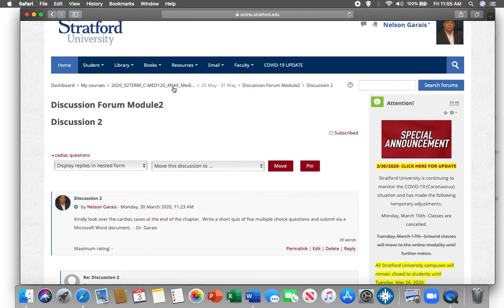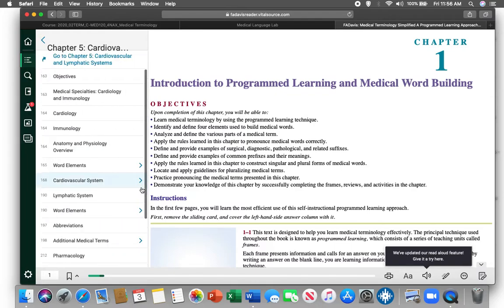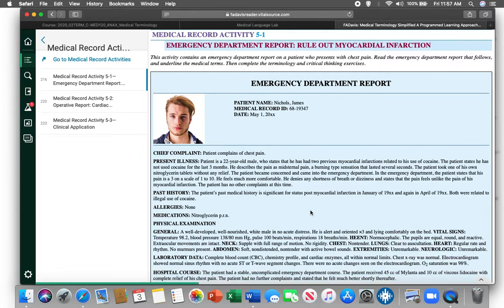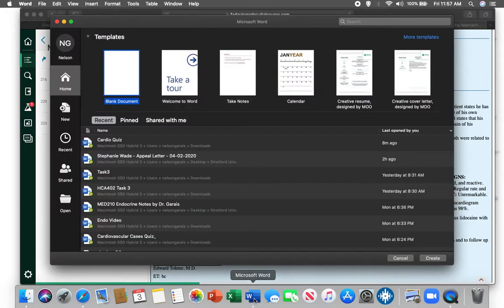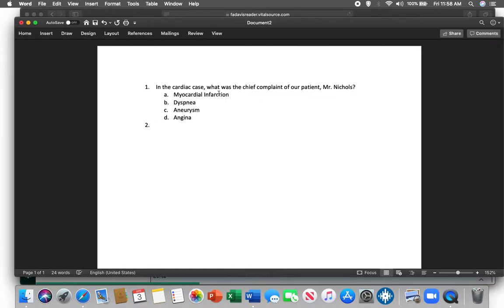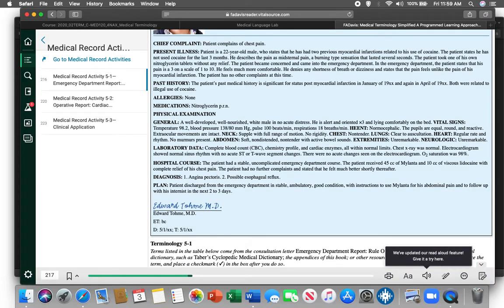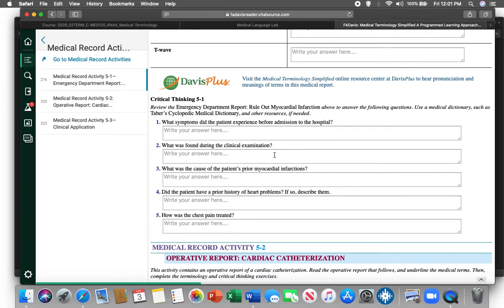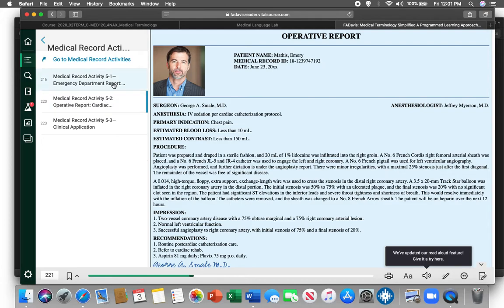MED120 Case Study Discussions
This is a brief description by Dr. Nelson Garais on how to perform discussions via the cases in the back of your medical terminology textbook.